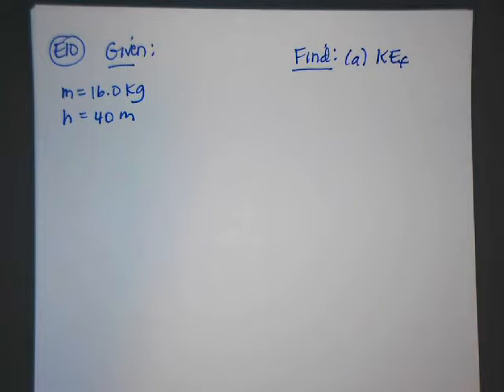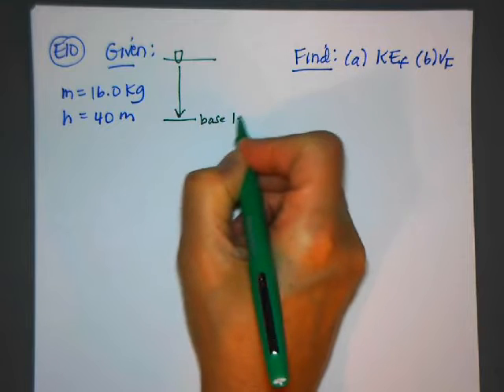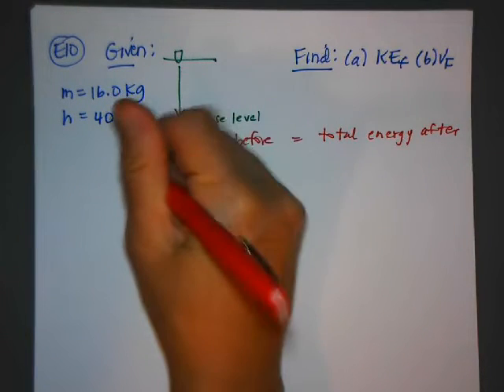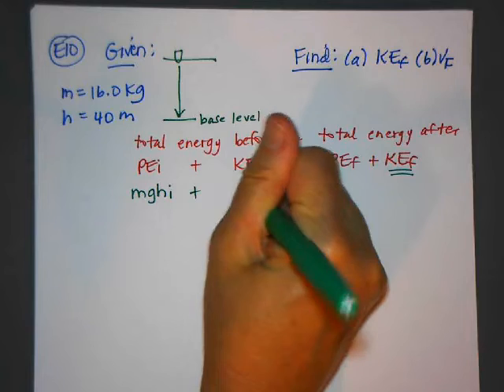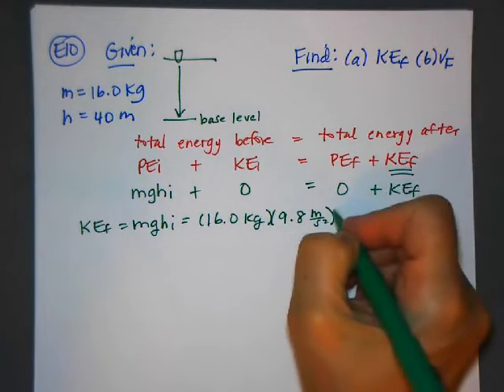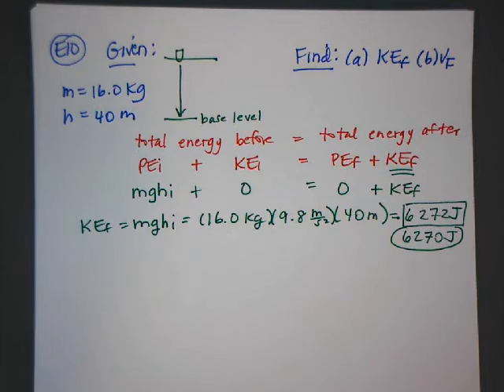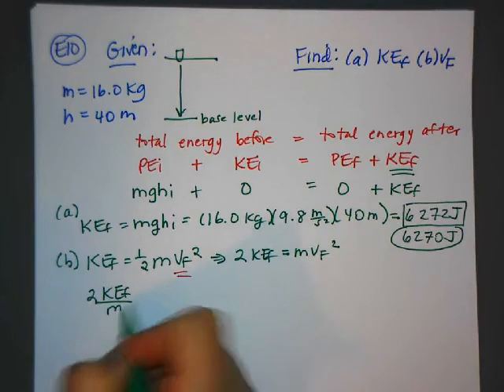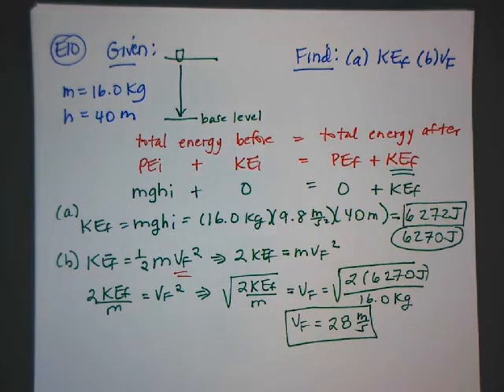Practice 5E Problem #10